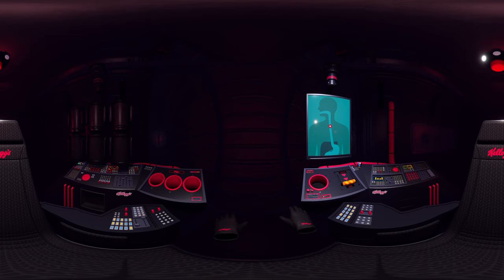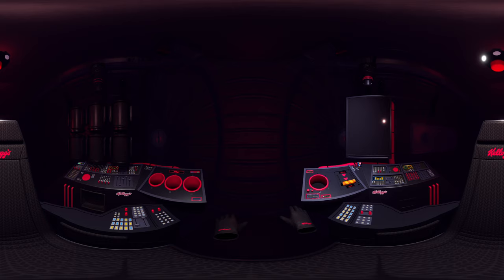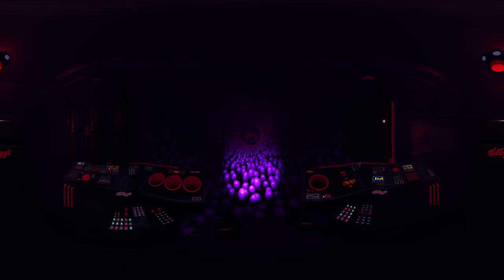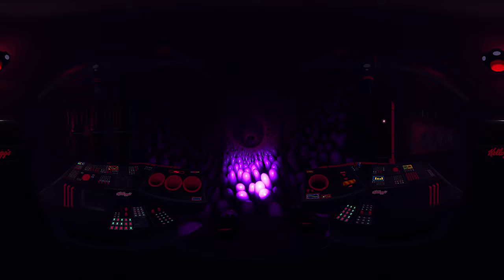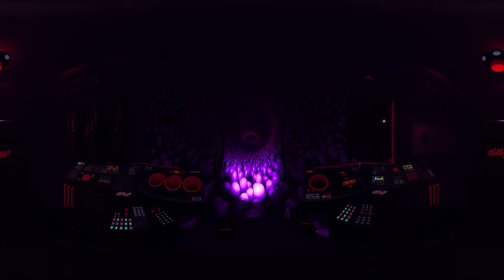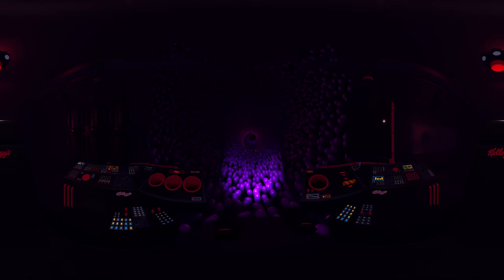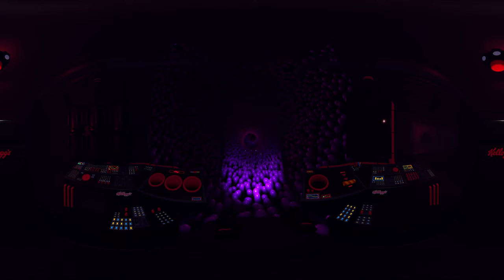Kelloggs 360° Experience - Kellogg's Gut Bacteria Reef